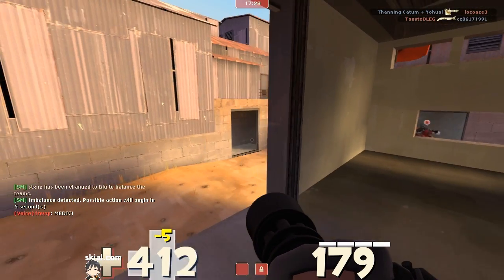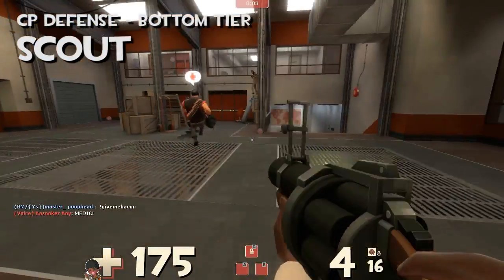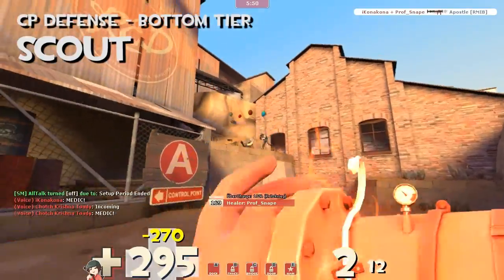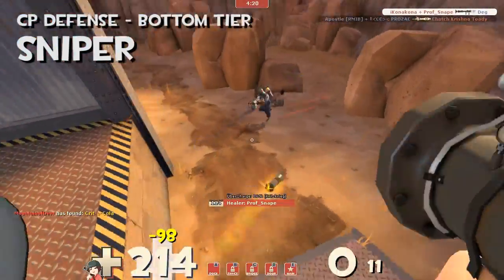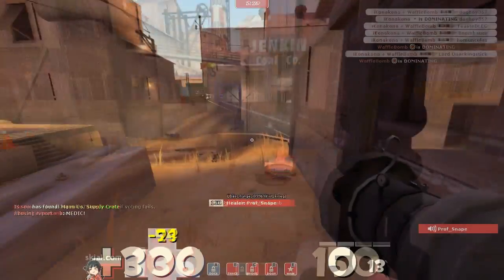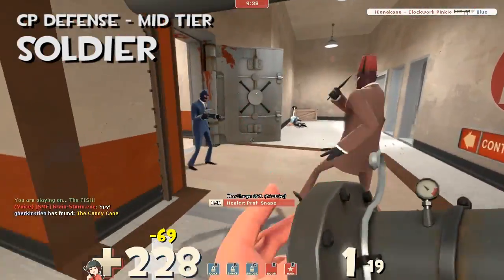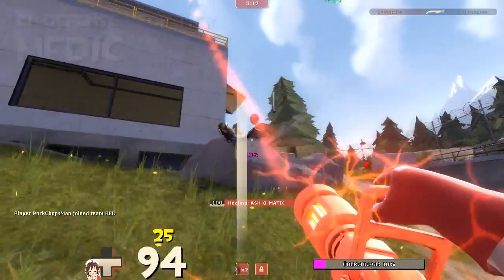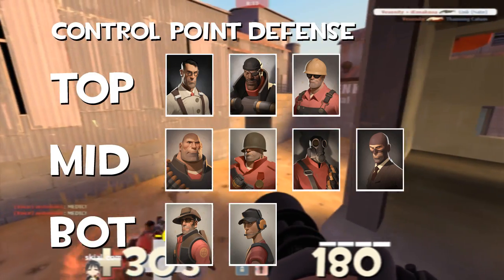TF2: Tier List for Control Point Defense (Attack/Defend)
Defense! Defense! XD. What's your tier list for CP defense?

('⊙＿⊙)σ ᕙ("⇀‸↼)ᕗ "Heal me doctor!"